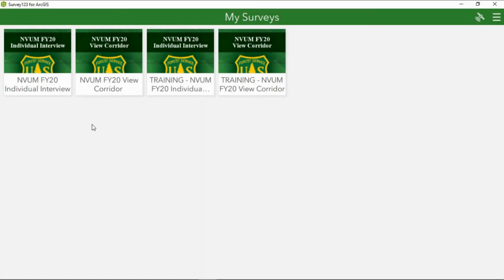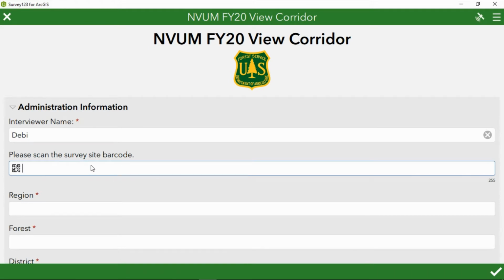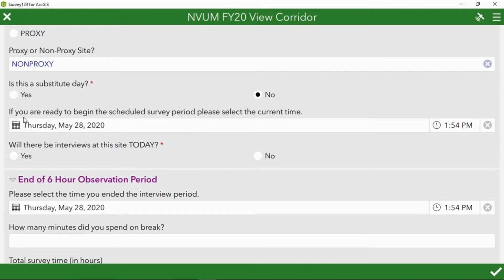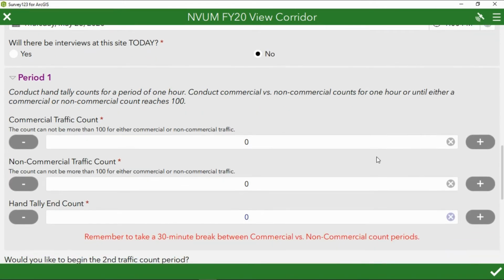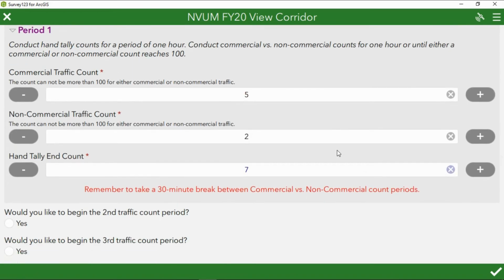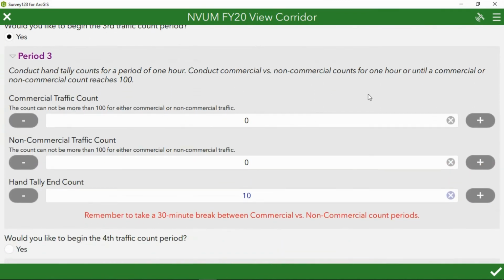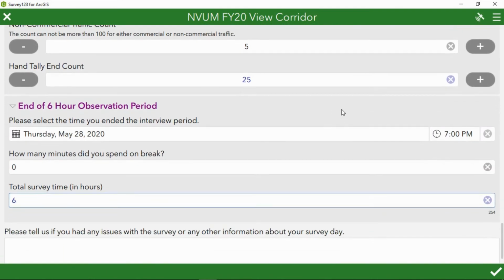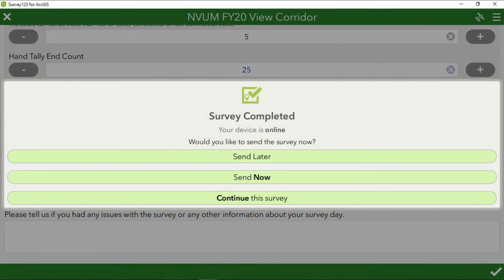VIEW CORRIDOR Observational Count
View Corridor Observational Count with no interviews